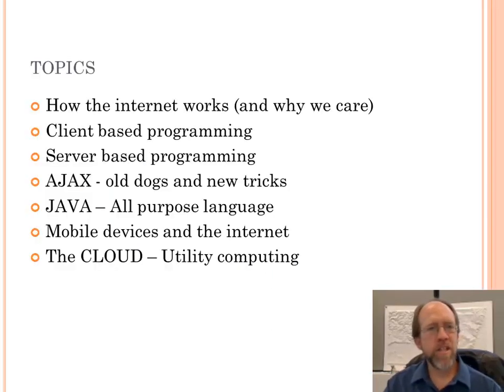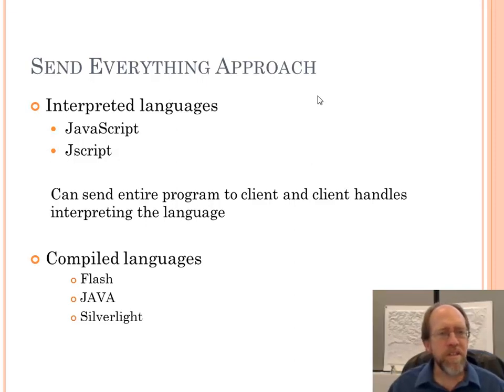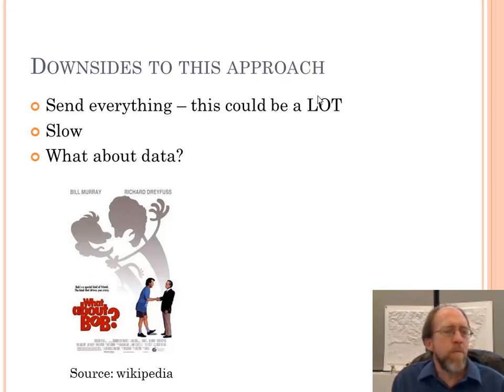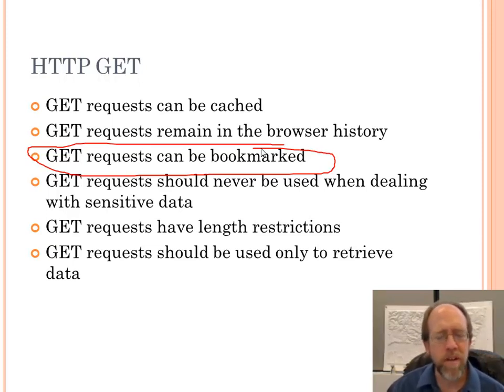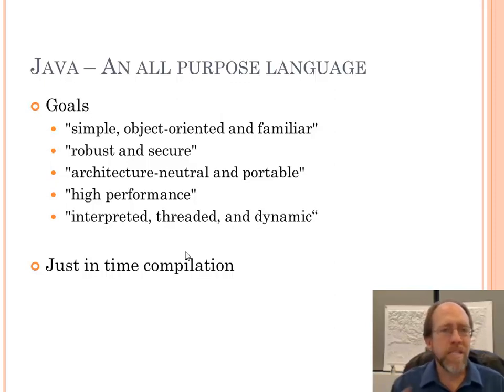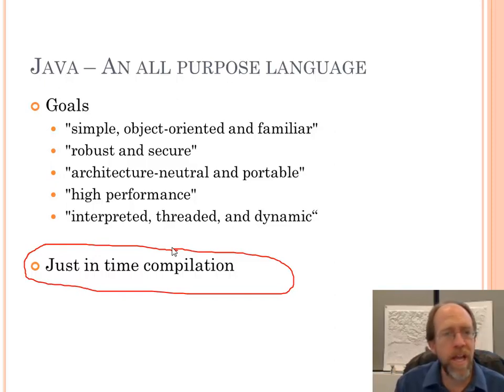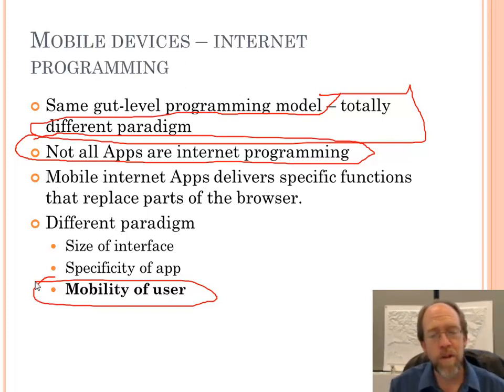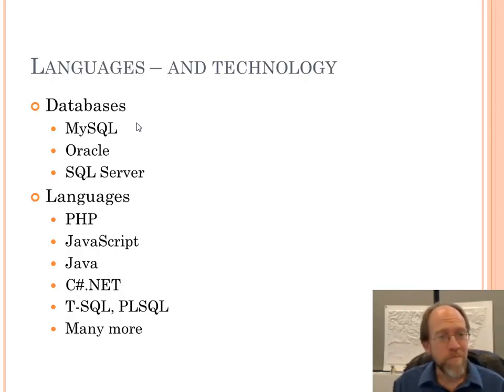Web Programming - Internet Programming Introduction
An introduction to the concepts of internet programming. Details of all programming aspects are in following lectures on each topic.